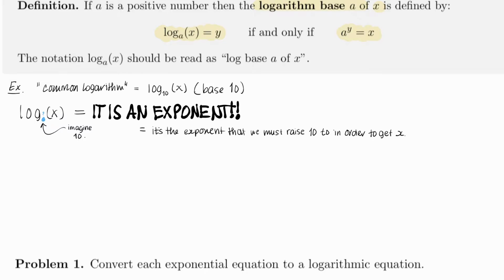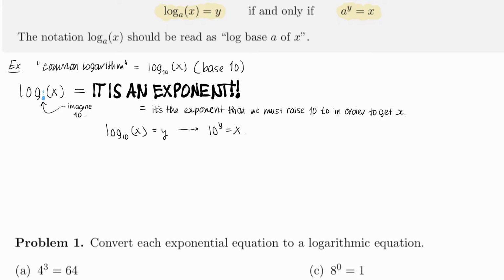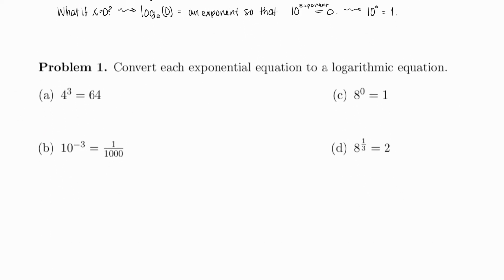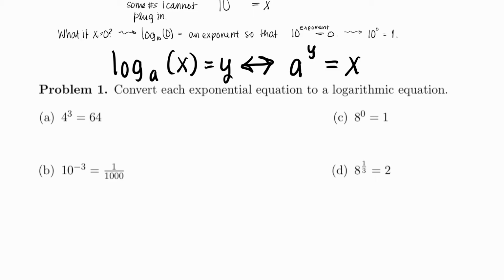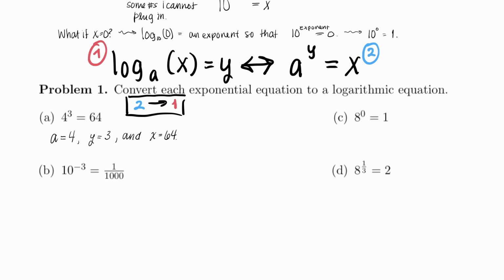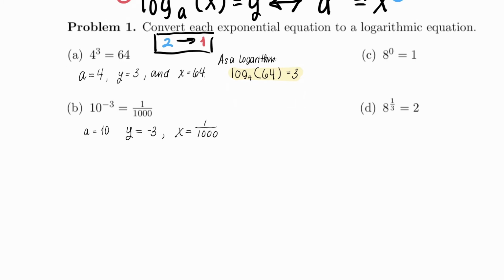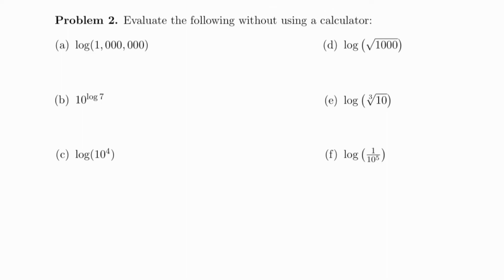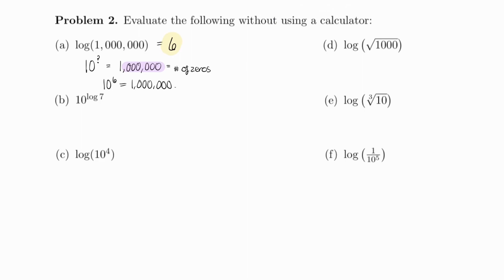Sections 4.1 & 4.2 - Problems 1 & 2